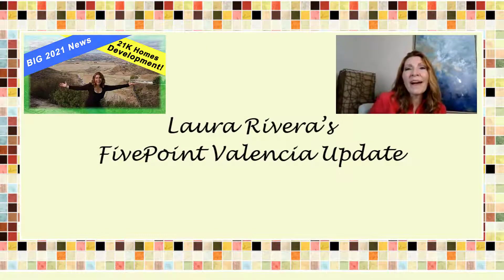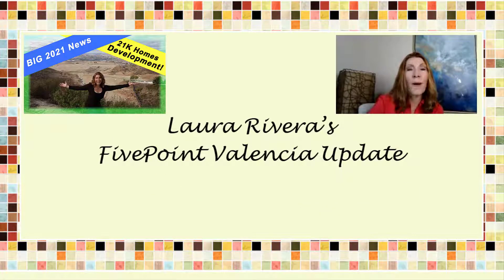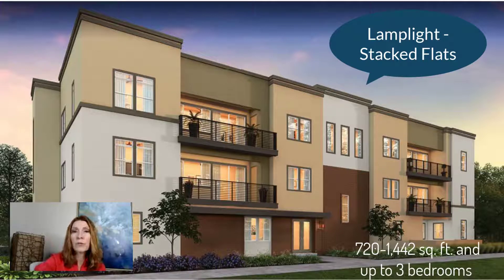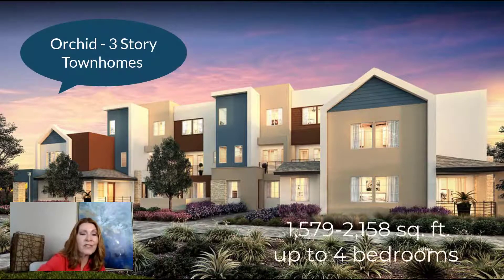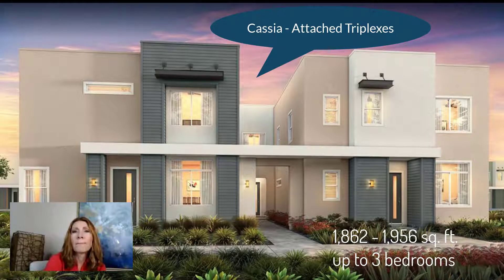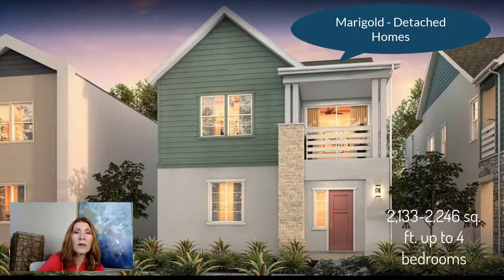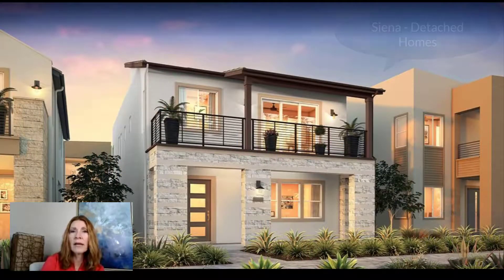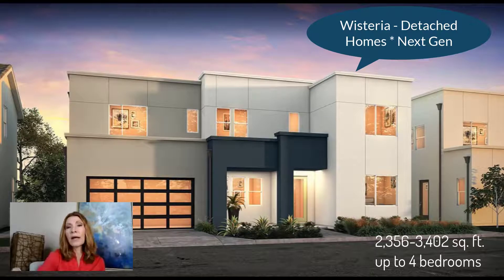FivePoint Update! New Community, New 21,000+ Homes in Valencia, Santa Clarita. Sign up with me, NOW!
Please visit my HomeSmart Web Page at this for more detailed information on these and other important real estate topics.
In Santa Clarita, California we are getting tens-of-thousands of brand new homes being built! I am giving you a very early, sneak peek from one of the 5 builders' new models getting built. We will be ready to go toured them in April, at just one of our exciting new developments - FIVE Point. If you would like to live in a family-friendly community with lots of outdoor activities, amazing public schools, shopping, great dining and only 20 miles away from the San Fernando Valley and about 40 miles from Downtown Los Angeles (not to mention super-close to the freeway access), Santa Clarita is it! Call me to get you into any of these or other New Developments to get my guidance and help on all of your negotiations, YES there are a lot of things I can negotiate for you on a brand new home!!  I hope you enjoy the video.

▬▬▬▬ SHORTCUTS FOR TOPICS IN THIS VIDEO ▬▬▬▬
0:00 Start Video
0:23 Link to the first video about the FivePoint Project
0:40 Taking a Realtor is NOT AT A COST FOR YOU!
1:27 Map site
2:04 Laura introducing the First Flats and Townhomes in Valencia, CA
3:14 Laura introducing the 3 story Townhomes
3:55 Triplexes
4:48 Twin Townhomes (or Duplex)
5:32 Detached - Single Family Homes
9:04 Laura's contact information

Laura Rivera, a real estate agent in Southern California.  She is passionate about helping and educating her buyers and sellers when it comes to the intricacies of the largest financial transaction that they may make in their lives.  Laura is also fluent in Spanish and focuses as well on helping the Spanish-speaking community.

Laura Rivera
REALTOR®
DRE# 02011458